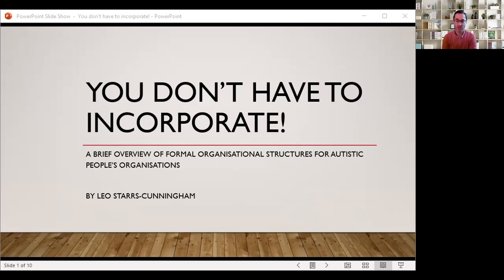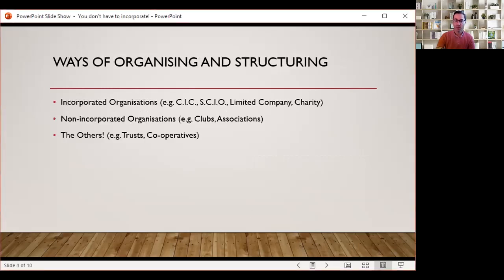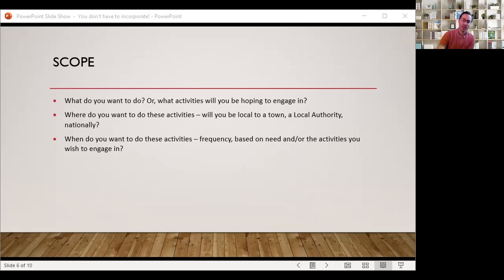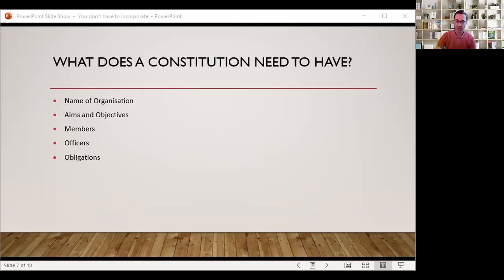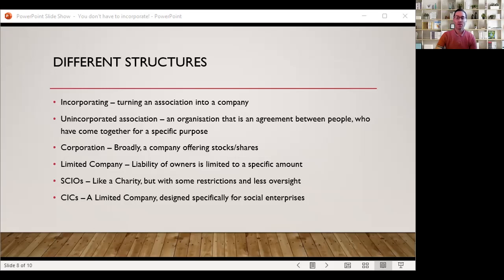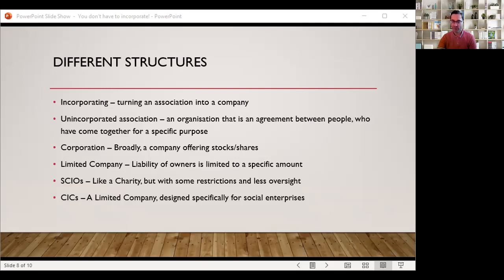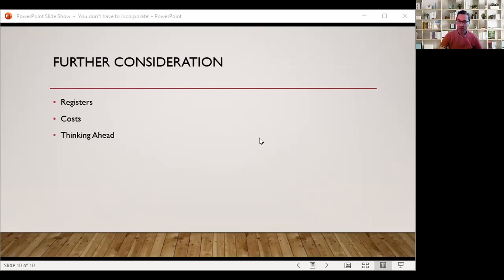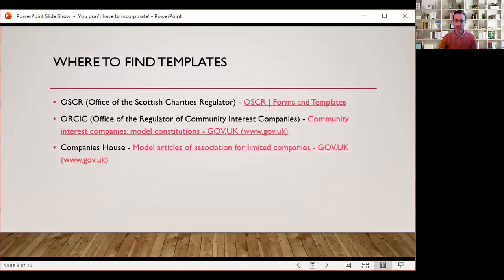You don’t need to Incorporate: approaches to having a working structure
Leo from AMASE talks about different ways to set up an organisation, and different governance structures, with a focus on Autistic People's Organisations.